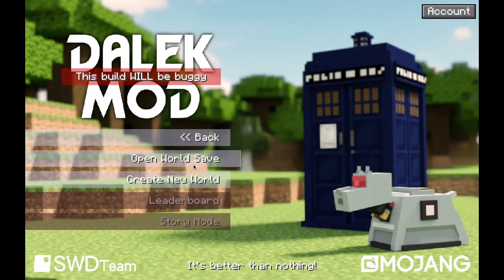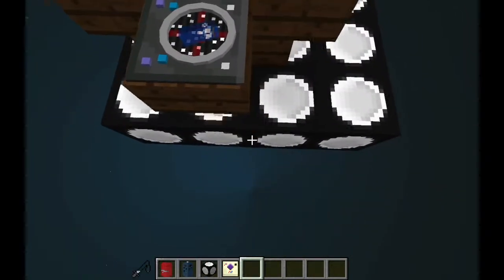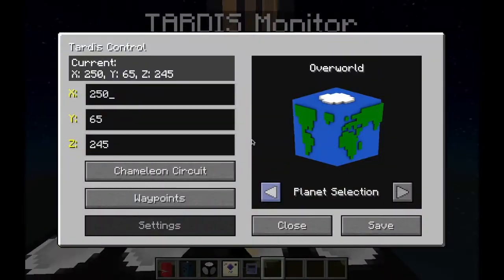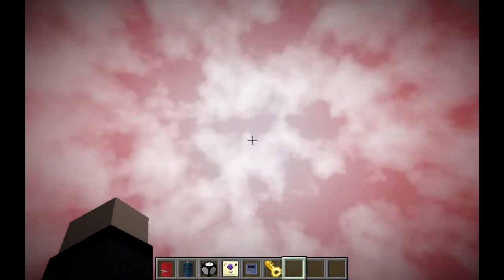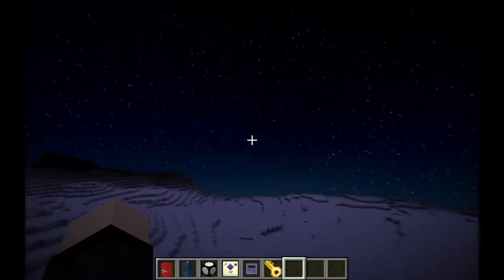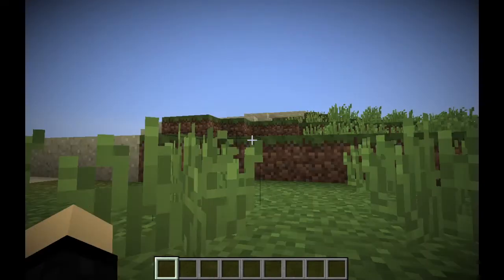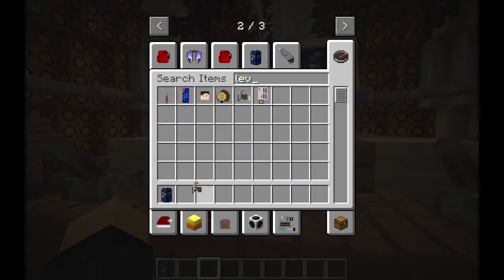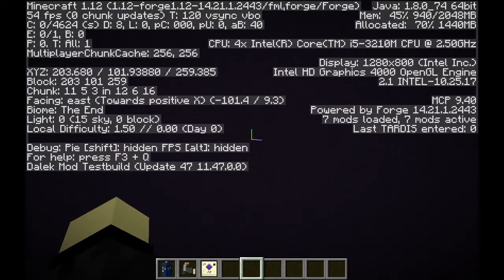New Dimensions - Update 47ß PRB1 Spontaneous Review Part II [5 Year Anniversary]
I continue to explore the newest Dalek Mod update by visiting the new planets that were added and discovering new ways of crashing the game.